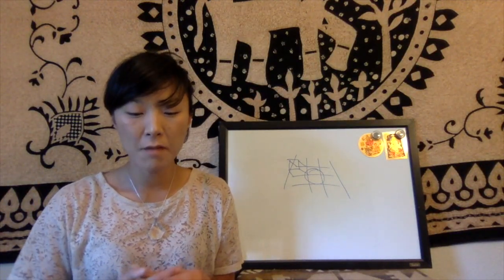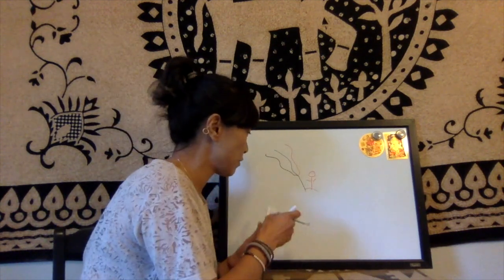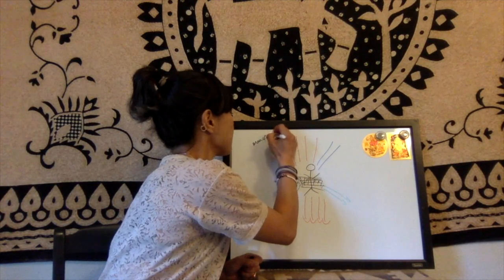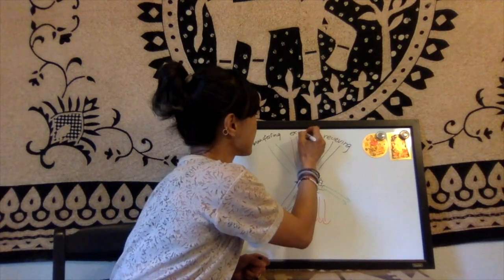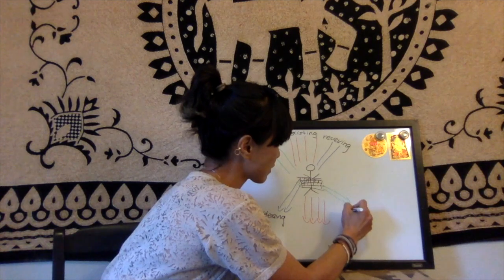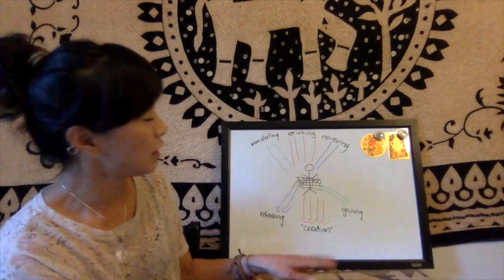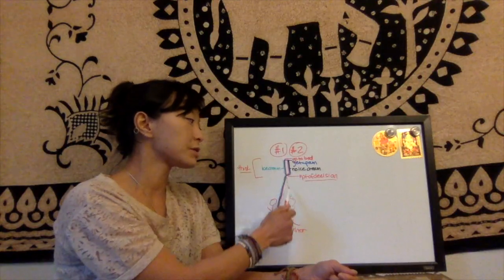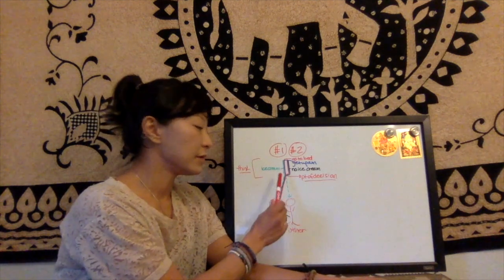Altering Space Time Fabric - Using The Law of Attraction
Welcome to THE LIMITLESS INFINITE! ♾ Adonai!
A space for you to ALIGN YOUR MIND to higher vibrations and higher frequencies!

Now that people are realizing the cyclical side of existence, we need to curb all thoughts and actions that keep grounding us in a linear style existence. Timelines is one of the most used words right now as we are discussing more everyday our multidimensionality, the matrix, the ascension, and moving into the 5th dimension. That's why it's important that what you project with your words is a match to the thoughts and feelings you have already manifested.

The spoken word has so much power. When you speak a thought out loud you are solidifying that thoughts very existence. It begins by monitoring what you think, thinking that which you want to manifest, and then it is brought into action when you materialize those thoughts into a 3D resonating frequency (words) as part of your physical experience. SO... if you know timeline is linear or that time does not exist, why are you saying TIMELINE? You are essentially thinking about and feeling the eternal nature of your existence, but you then create a reality that is still projecting a linear construct we move about on, but in actuality it is far more complex than that. LINEAR makes us think of a beginning and end, a forward or backward movement, but we can actually move throughout this space time fabric in an infinite amount of ways, through an infinite amount of directions. Think of it as a limiting parameter you are setting on your unlimited awareness of consciousness. Utilize language as a tool to connect your mental, emotional, and physical body together as one. So if you're thinking and feeling something, your actions in the physical body should be a reflection and compliment to the energy you have created in your mental and emotional bodies.

Try to think of these 'timelines' as time threads. We are part of this multidimensional Space Time Fabric and what ever you think is part of your 'timeline' is really just a multiplicity of individual STRANDS that you use to weave or create your part of our co-existing space time fabric. It is important to remember that your fabric is interconnected with everything and everyone else's because we are sharing constantly these strands and threads that create our reality. ‘Timelines’ are actually a malleable part of the construct that responds to not just YOUR thoughts and actions, but the thoughts and actions of other people or energies.

Manifesting your TIMELINE is really calling to the STRANDS you need to create the THREAD(S) you want and when all of the ingredients you need for the experience you manifested are there... now your weaving this beautiful space time fabric. BE THE CREATOR OF YOUR CONSTRUCT!

I am filled with gratitude for you sharing this space with me! Feel free to question, comment, or send a personal email if you want to expand the discussion! Check out my channel for more ways to ground into 5D energies by empowering yourself to become the creator of your construct, a cultivator of creativity, and ALIGN your MIND to higher vibrations and frequencies!

Loretta :)
@thejungamerican (hacked follow me on..)